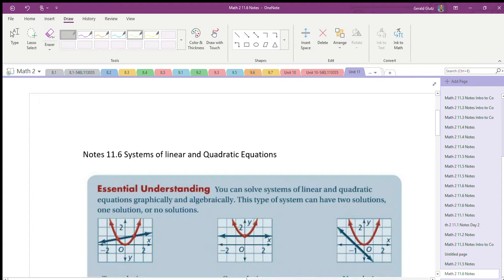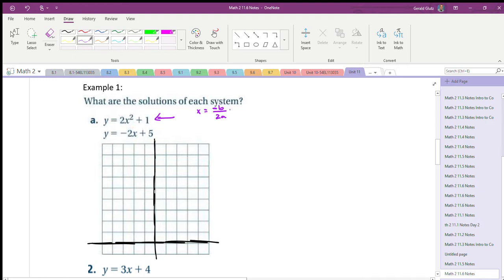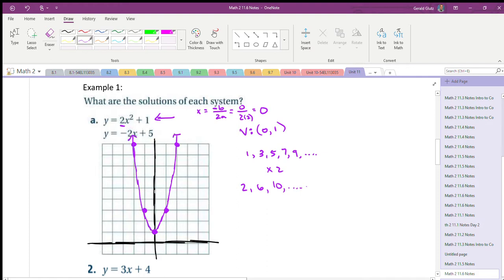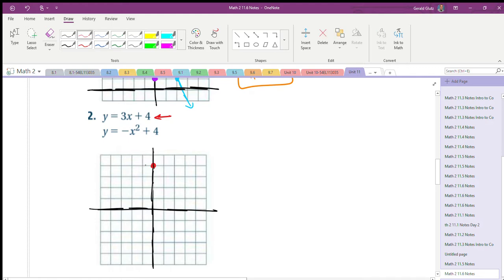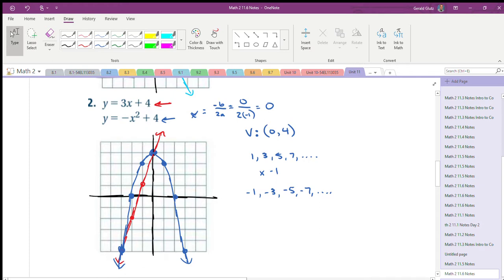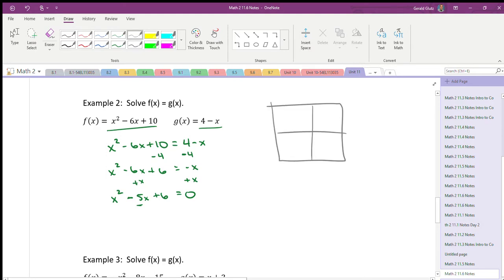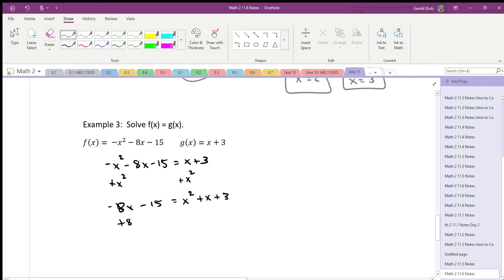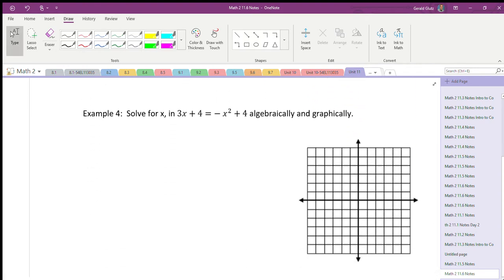11 6 Notes